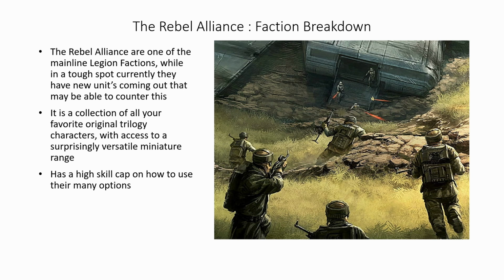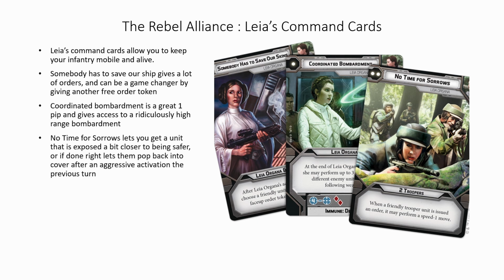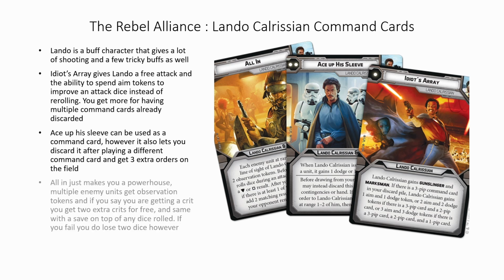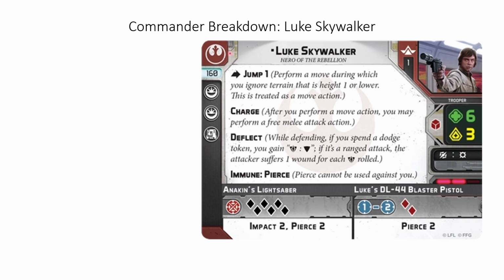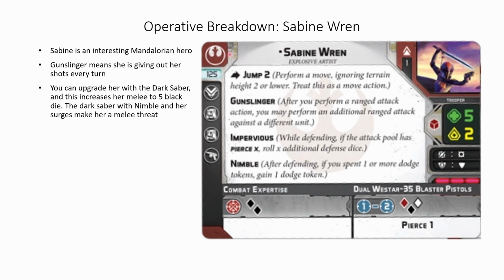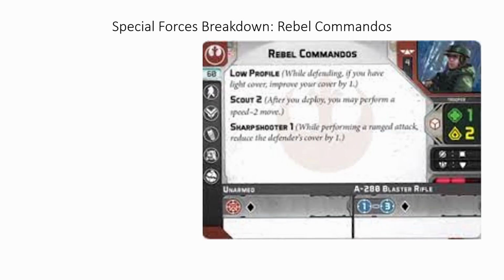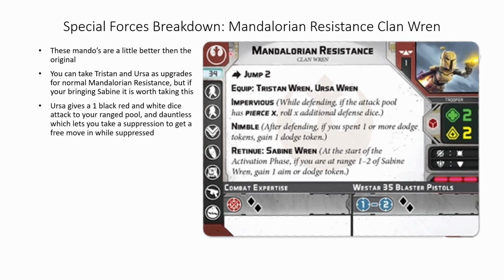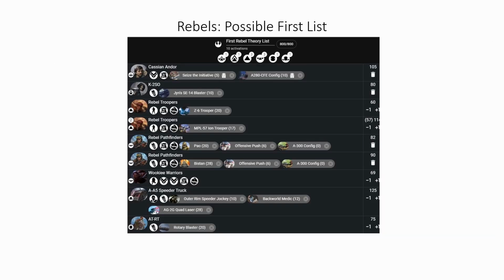Star Wars Legion: Rebel Alliance Breakdown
A Breakdown of the Strengths, command card, and Units of the Rebel Alliance in Star Wars Legion

0:00 The Rebel Alliance: Faction Breakdown
0:50 The Rebel Alliance: Strengths
1:22 The Rebel Alliance: Rebel Only Command Cards
2:15 The Rebel Alliance: Luke's Command Cards
3:42 The Rebel Alliance: Leia's Command Cards
4:14 The Rebel Alliance: Han Solo Command Cards
4:54 The Rebel Alliance: Jyn Erso Command Cards
5:44 The Rebel Alliance: Cassian Andor Command Cards
6:53 The Rebel Alliance: Lando Calrissian Command Cards
7:43 The Rebel Alliance: Chewbacca Command Cards
8:07 The Rebel Alliance: Sabine Wren Command Cards
8:56 The Rebel Alliance: R2-D2 Command Cards
9:26 The Rebel Alliance: Battleforce Breakdown
10:35 Commander Breakdown: Luke Skywalker
11:09 Commander Breakdown: Leia Organa
11:29 Commander Breakdown: Han Solo
11:52 Commander Breakdown: Rebel Officer
12:12 Commander Breakdown: Jyn Erso
12:37 Commander Breakdown: Cassian Andor
12:56 Commander Breakdown: Lando Calrissian
13:31 Operative Breakdown: Chewbacca
13:54 Operative Breakdown: Sabine Wren
14:35 Operative Breakdown: Luke Skywalker
15:11 Operative Breakdown: K-250
15:37 Operative Breakdown: R2-D2
16:09 Corps Breakdown: Rebel Trooper
16:31 Corps Breakdown: Fleet Trooper
16:50 Corps Breakdown: Rebel Veterans
17:16 Corps Breakdown: Mark 2 Medium Blaster Trooper
17:39 Special Forces Breakdown: Rebel Commandos
18:23 Special Forces Breakdown: Wookie Warriors
19:28 Special Forces Breakdown: Rebel Pathfinders
20:44 Special Forces Breakdown: Mandalorian Resistance Clan Wren
21:23 Support: AT-RT
21:58 Support: 1.4 FD Laser Cannon Team
22:20 Support: Tauntaun Riders
22:44 Heavy: T-47 Airspeeder
23:17 Heavy: X-34 Landspeeder
23:55 Heavy: A-A5 Speeder Truck
24:19 Rebels: Possible First List